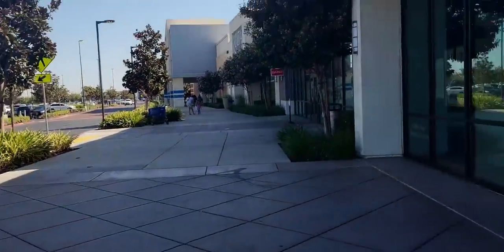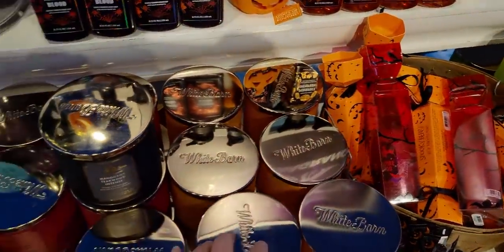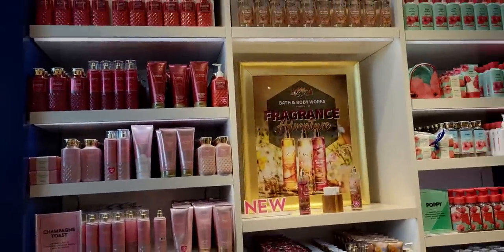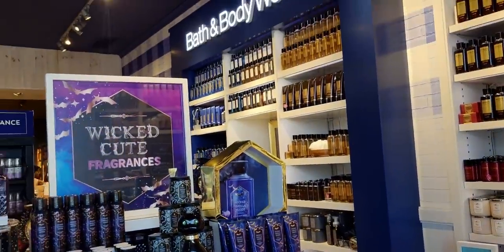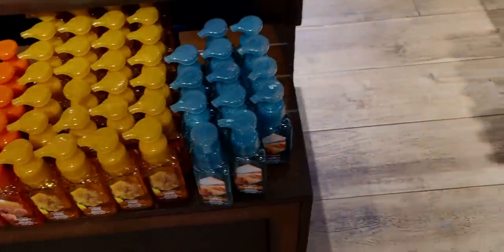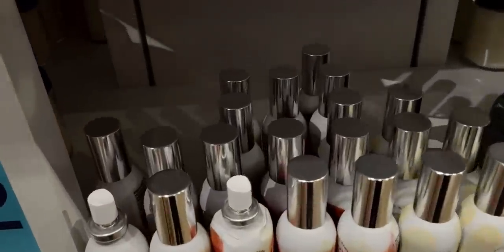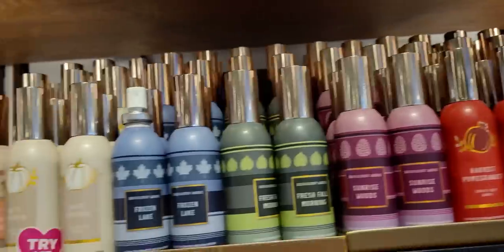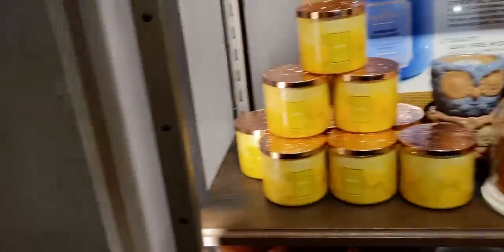New GOLD SNAKE Halloween candle holder! | New Finds | Bath & Bodyworks | Store Walk Thru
Friend Mail:
  MESARASTARR,
  9105 Bruceville Rd. 1A,